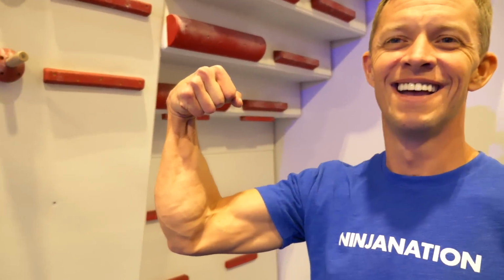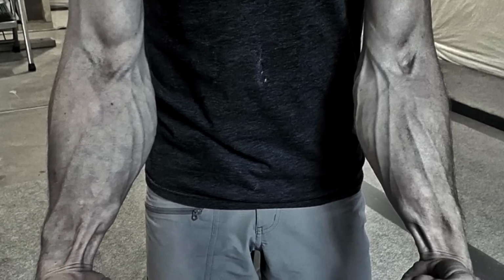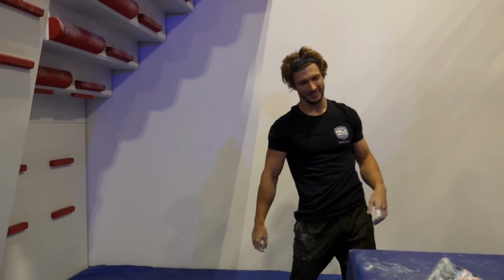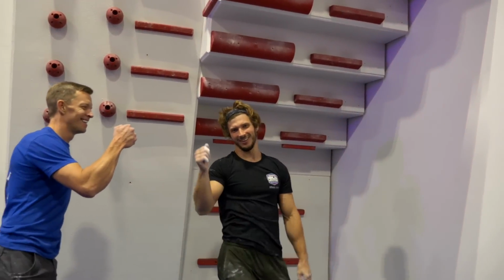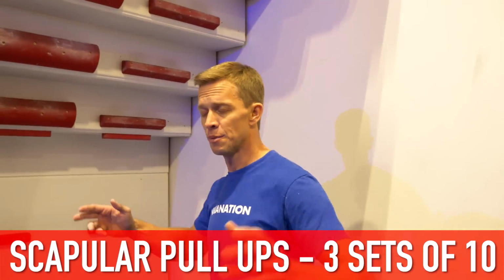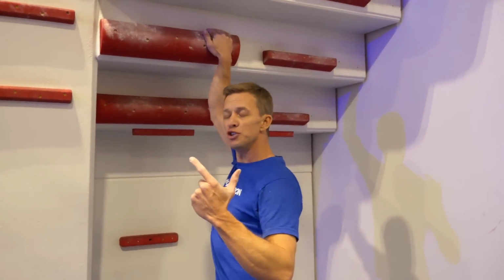Geoff Britten's Forearm Workout!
HUGE credit to Ninja Nation to make this happen!

► For $50 off use code - ANTONFOMENKO

► We made Grip Tools for YOU!